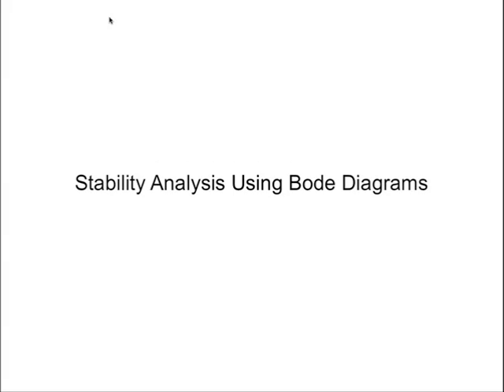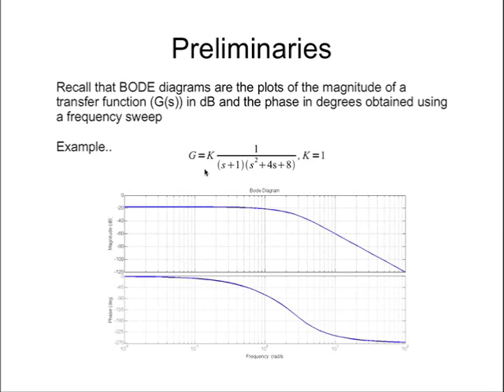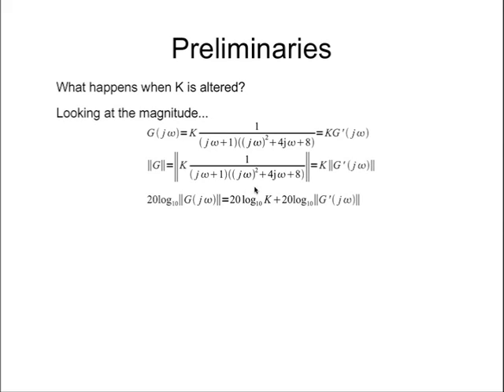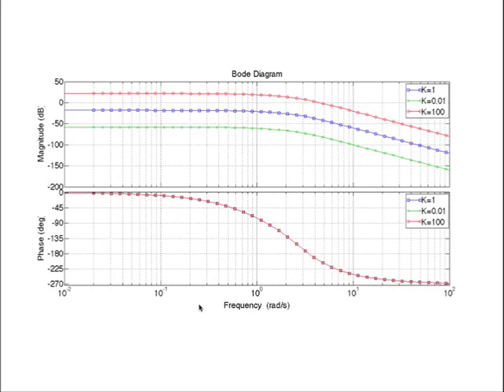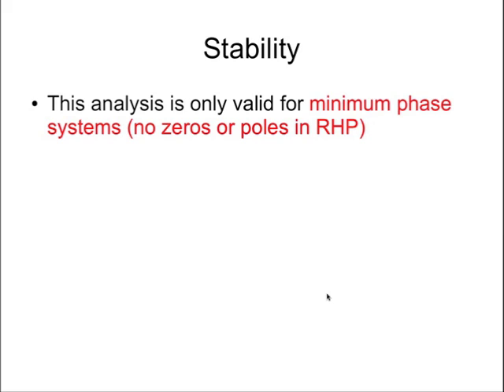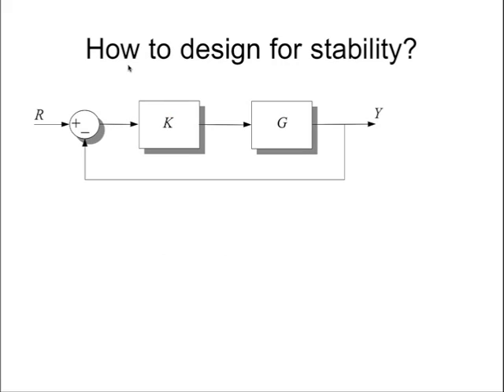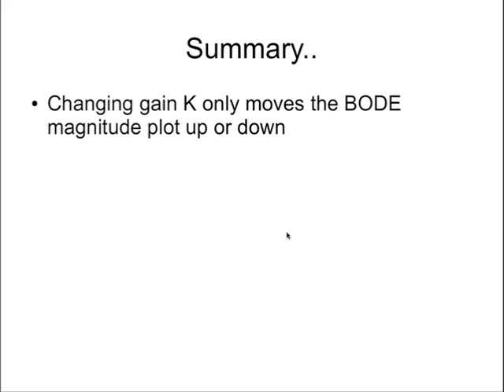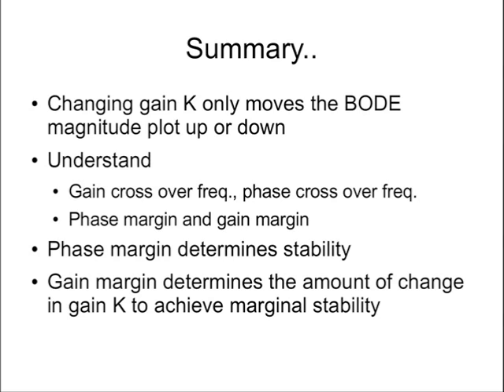Bode Stability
In this short video, we examine the design for stability using BODE plots.